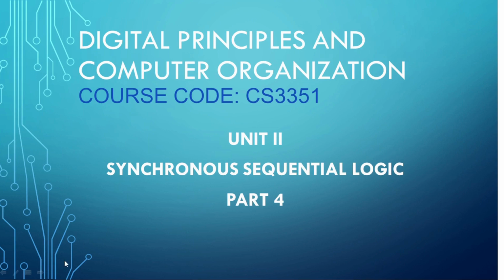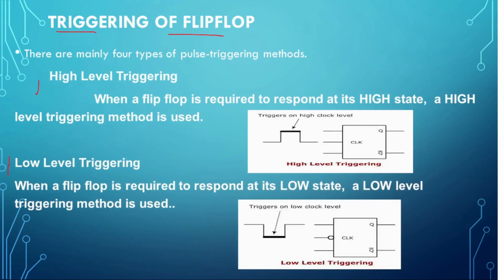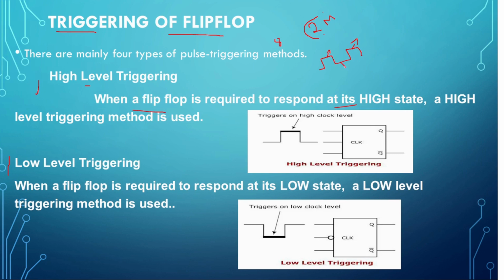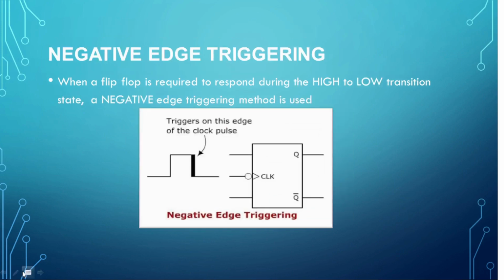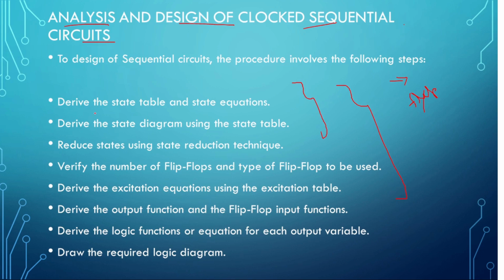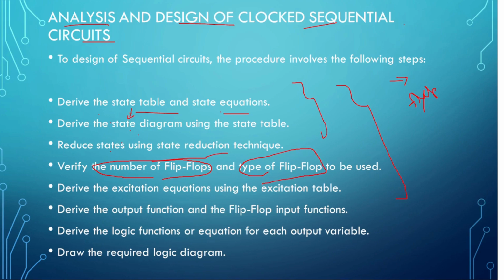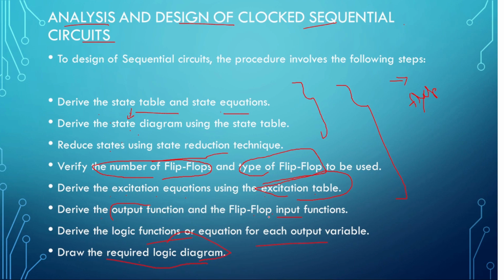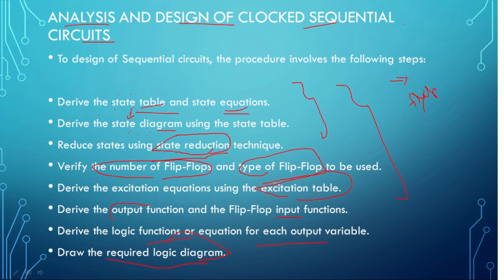Digital Principle Computer Organization Unit 2- Synchronous Sequential circuit Part 4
Digital Principle Computer Organization
Unit 2-  Synchronous Sequential circuit
 Part 4
What is mean by Triggering of Flipflop?
Analysis and design procedure of Sequential circuit